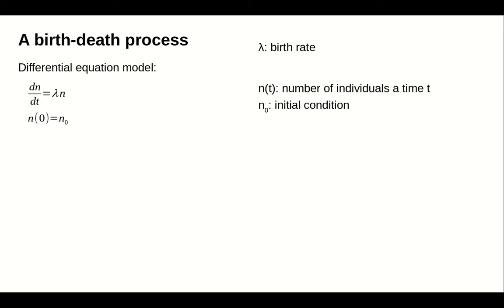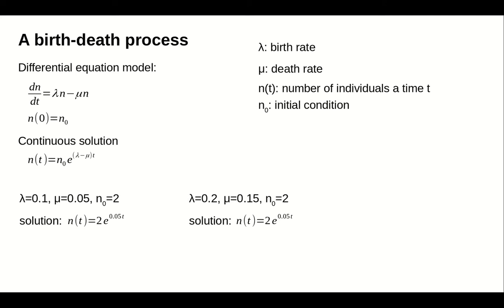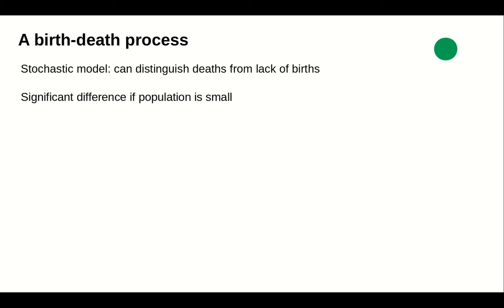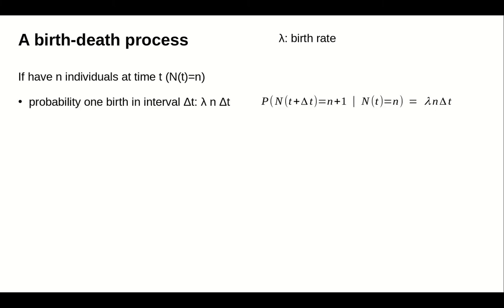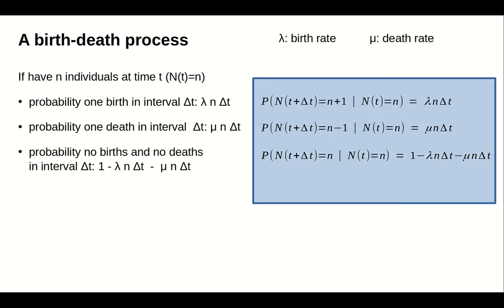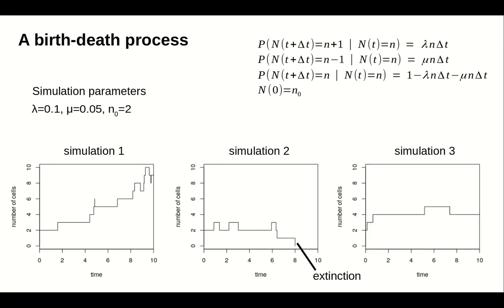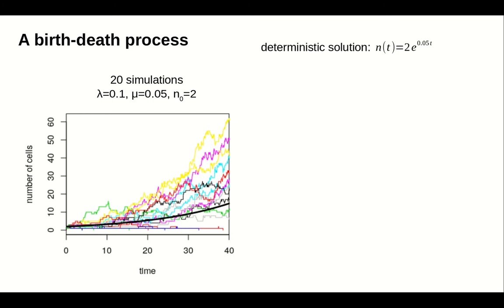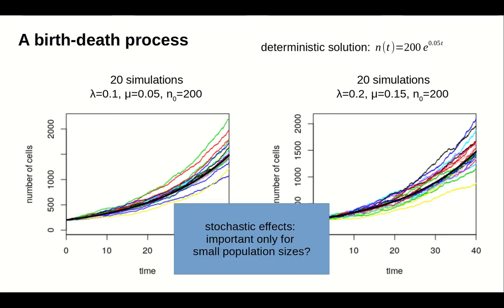A birth death process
Comparing a stochastic birth-death process to a deterministic model of growth